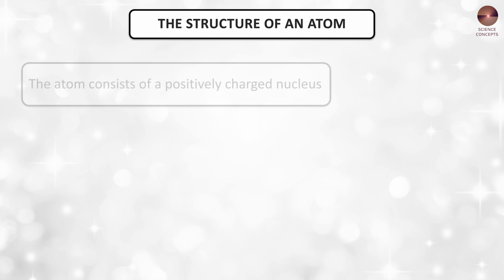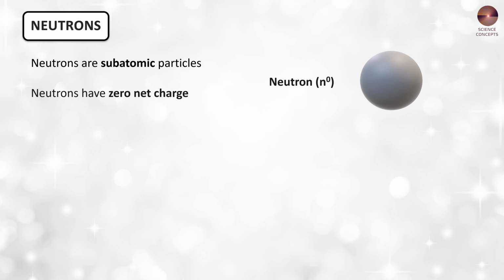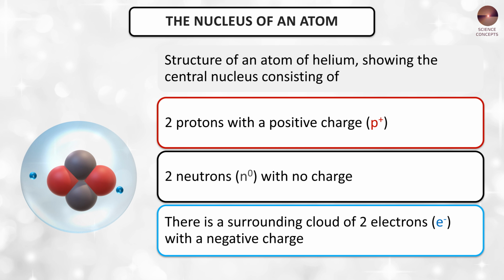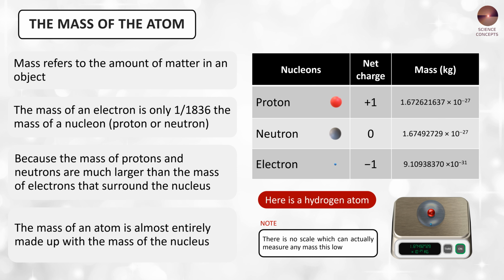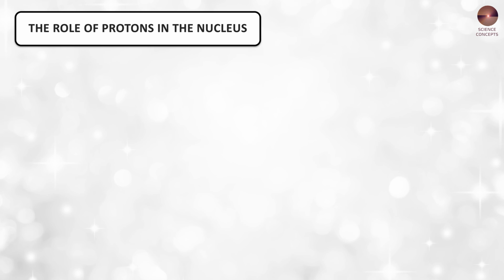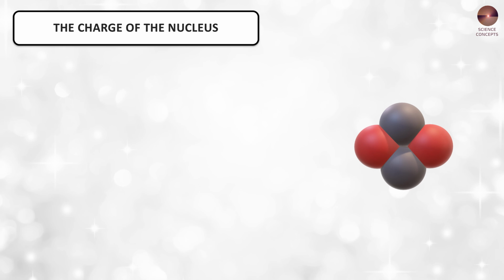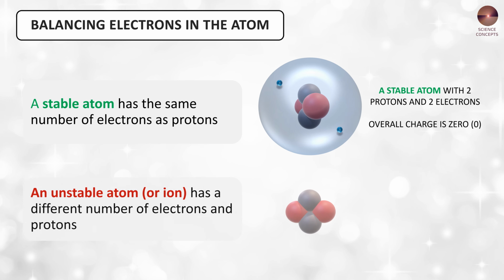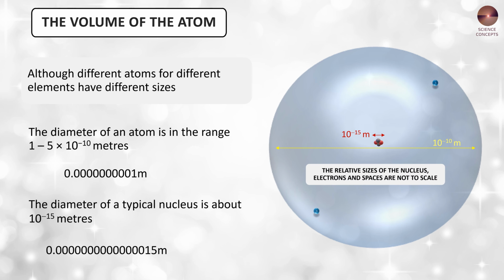SCIENCE CONCEPTS 1.1 - The Atom with Narration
This video describes the nature of the atom according to the Science Concepts method. This version of the video contains narration (voice over). Another version is available with a music track only.

Don't forget to explore the community tab on the channel for some thought provoking questions that you might want to try!